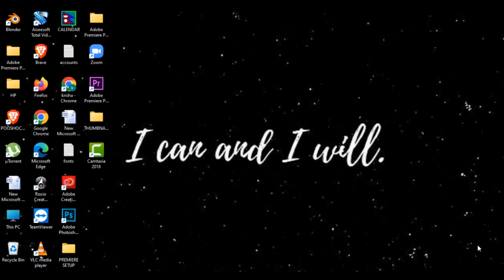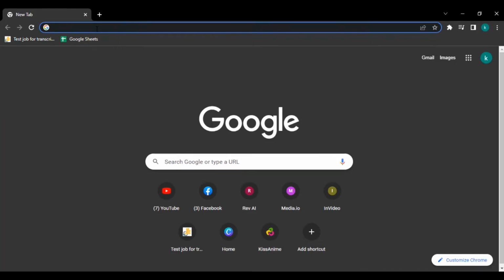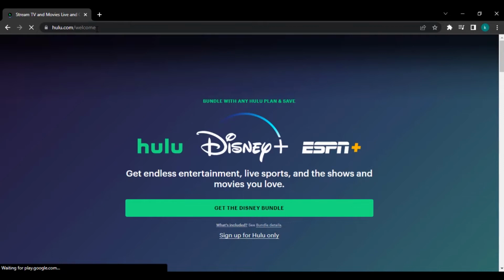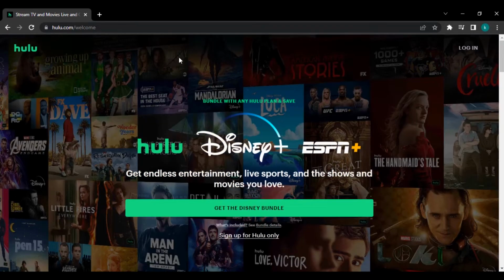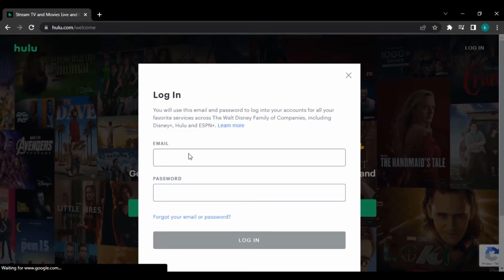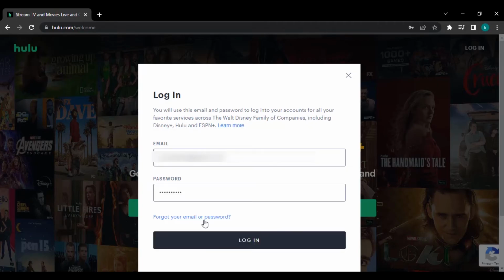Hulu Plus Login | How to Sign in Hulu Plus Account (2023)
Learn how to login to Hulu plus account.
This video guides you through the Hulu login process in 2023.